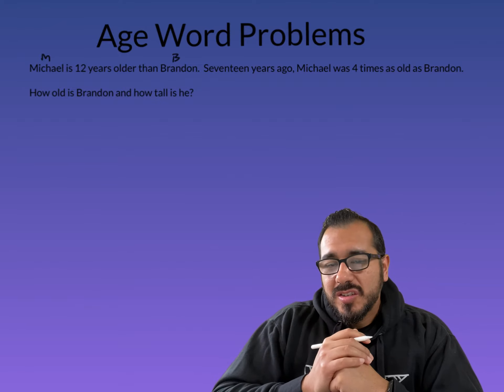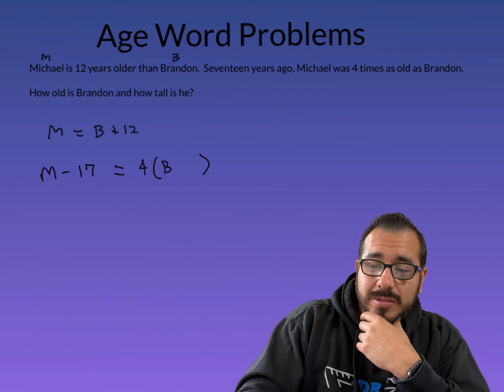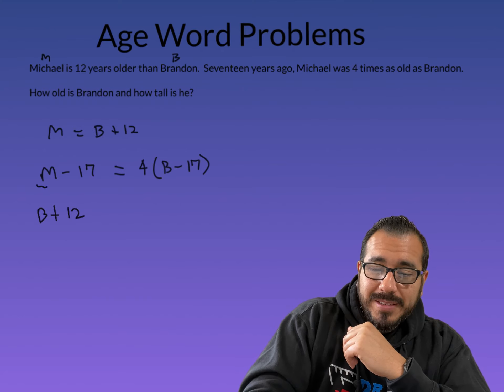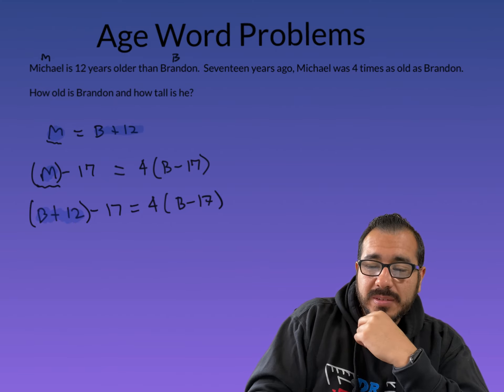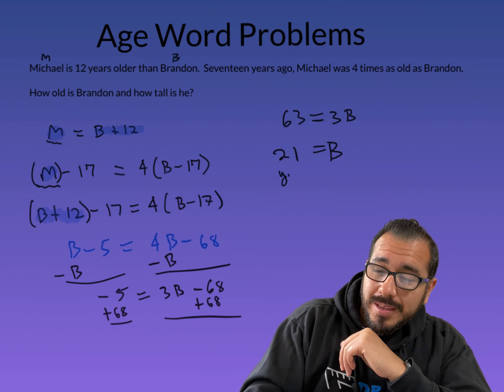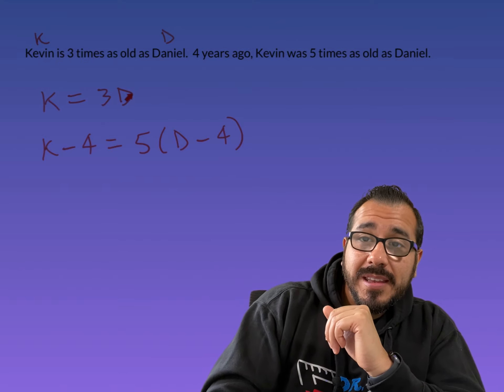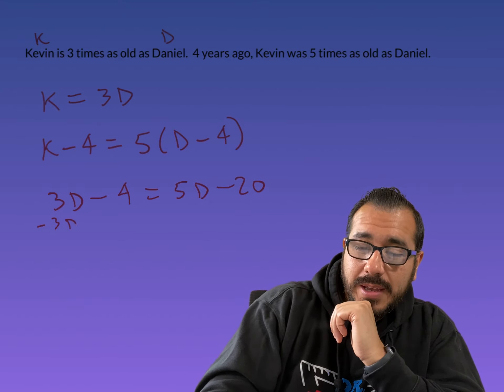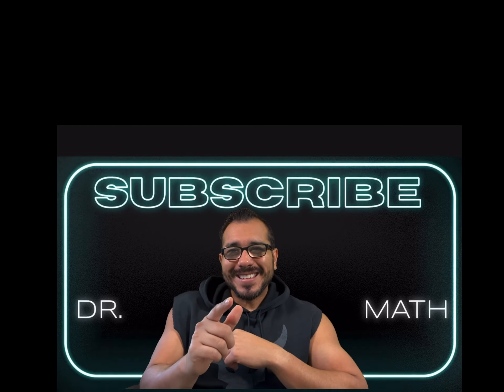Age Word Problems 🤯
In this video we will be setting up and solving “Age Word Problems” as they give students across the world headaches 🤕.